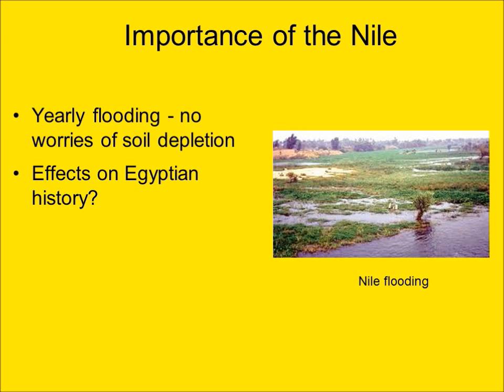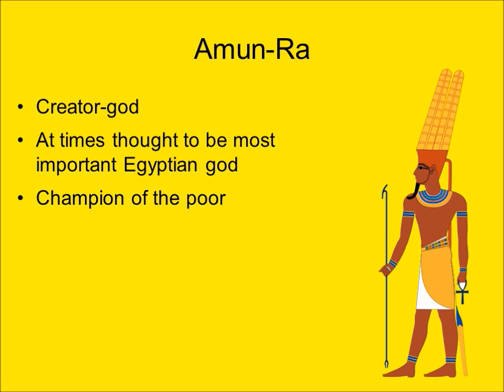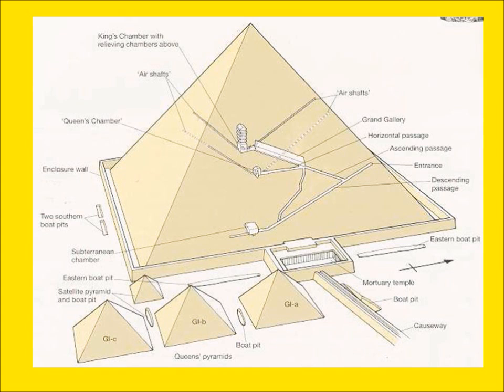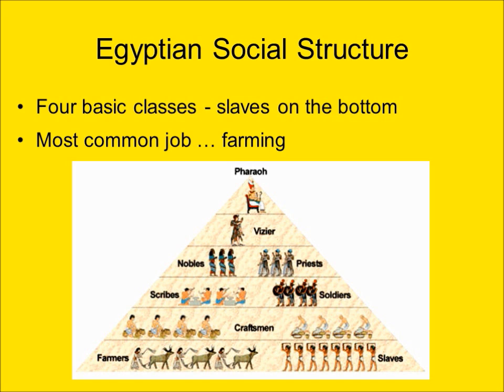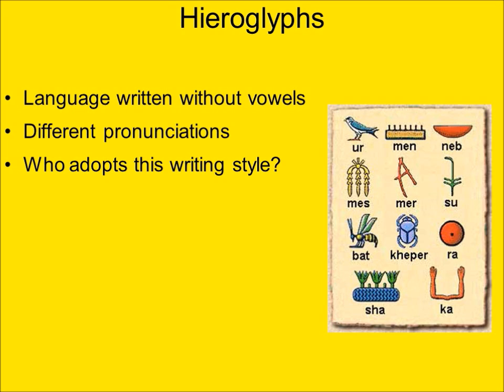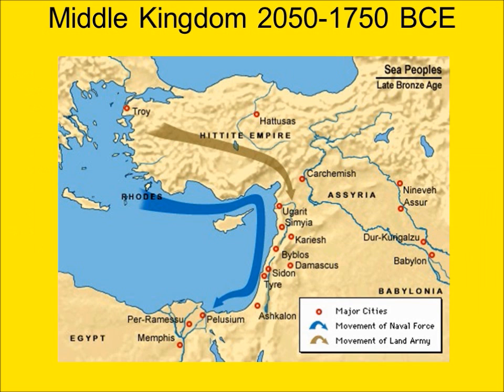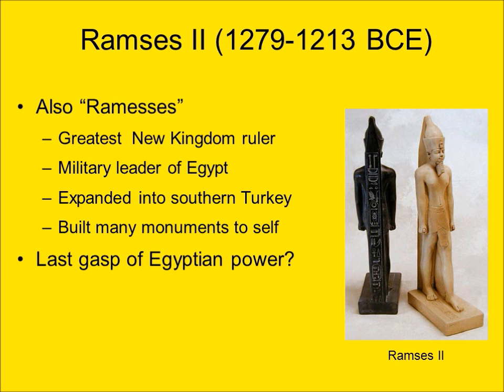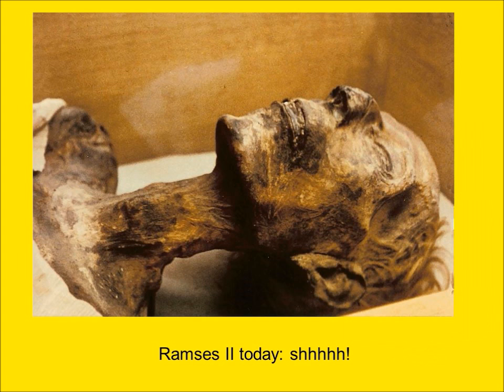Ancient Egyptian Civilizations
A brief lecture on the emergence of Egyptian civilizations.